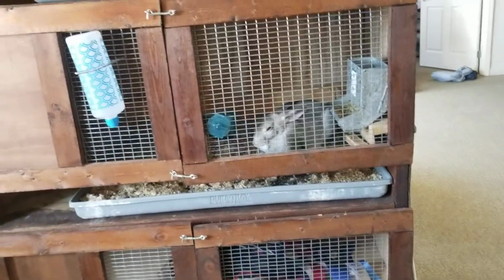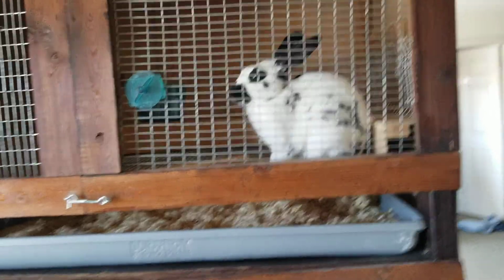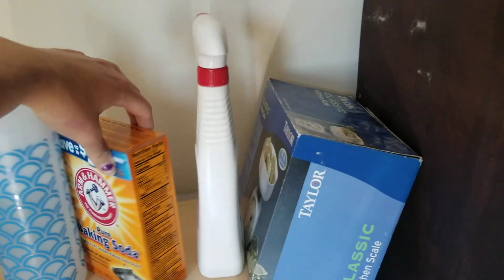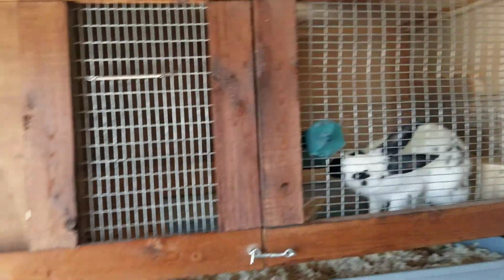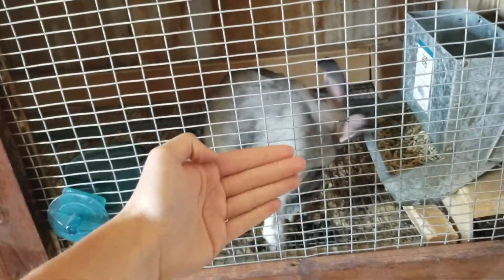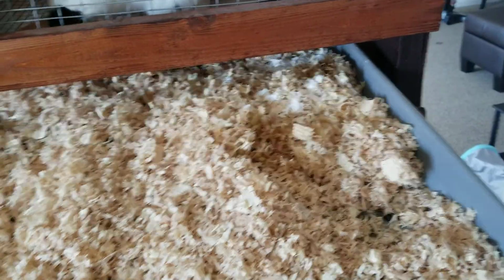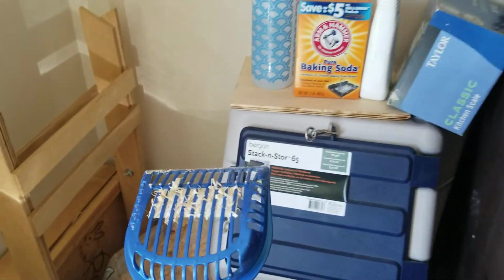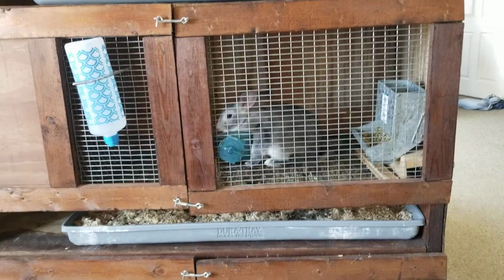Rabbit smell free cage cleaning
Keeping a rabbit cage smell free in an apartment!